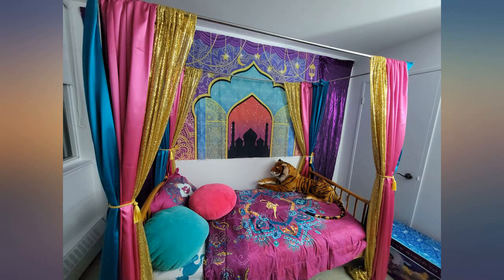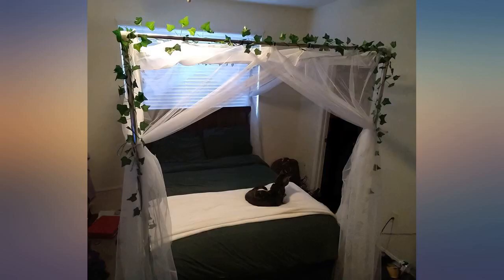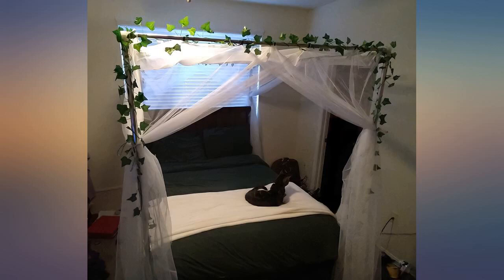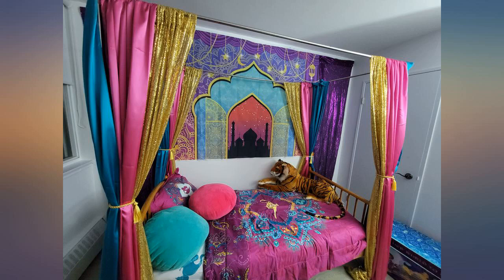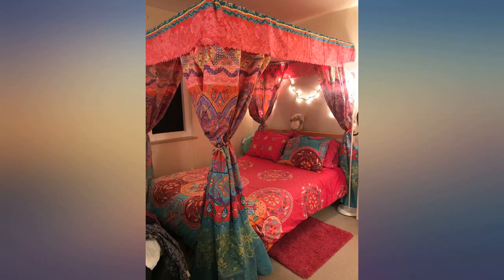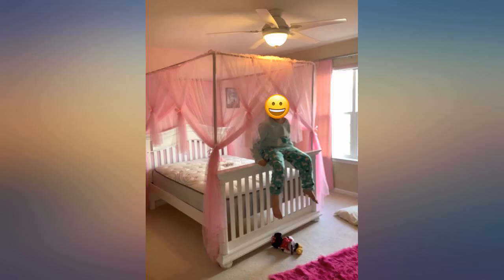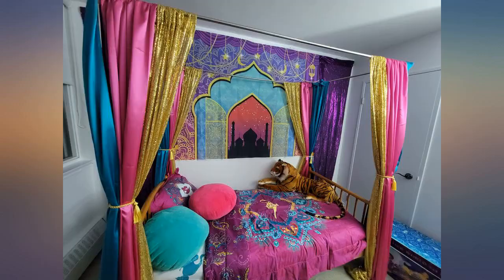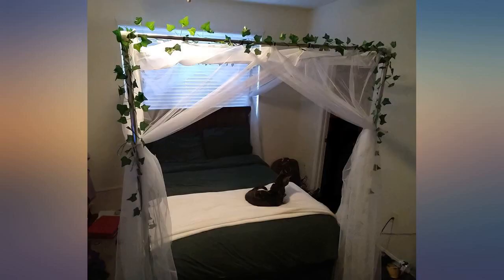Mengersi Silver Canopy Bed Frame Post Full Size Stainless Steel Four Corner Bed review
Mengersi Silver Canopy Bed Frame Post Full Size Stainless Steel Four Corner Bed Mosquito Net Frame Bracket Fit for Metal Bed Wood Bed

Main Features:
- Full Size:53"WX 78"LX 78"H,16 rods of height, 8 rods of length and 6 rods of width. The frame is very easy to install, use a T-joint to connect the height pole, length pole and width pole, then place the stand feet under the foot of the bed.
- Multifunctional Canopy Frame: 4-poster canopied design can hang bed curtains,bed canopy,lights or other ornamentation to create a romantic & stylish sleeping space,add a glamorous touch to your bedroom without the luxury price tag.
- High Quality: Thickened steel poles, durable and sturdy.The stand foot is designed with a base which you can insert and press it under the bed corner foot to avoid the movement of the frame and provide better stability.
- Great Gift : Searching for a gift for anyone looking to upgrade an existing bed frame?Perect as a excellent gift for wedding, first apartment, birthday, holiday or special anniversary.
- Easy assembly - Everything you need is efficiently packed into one box and shipped straight to your door; all tools, parts, and instructions are included in one smartly shipped box for easy, the Installation process only take an hour or less.